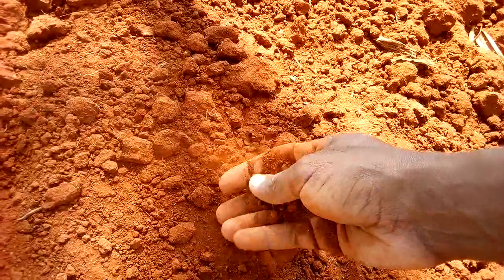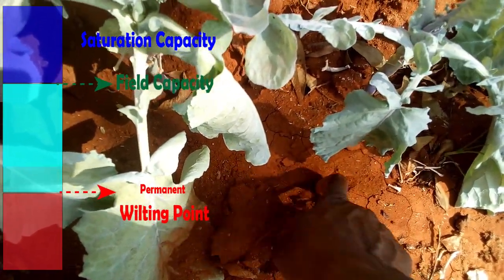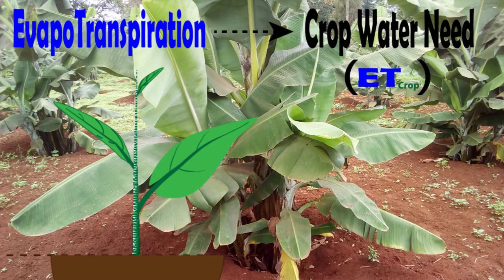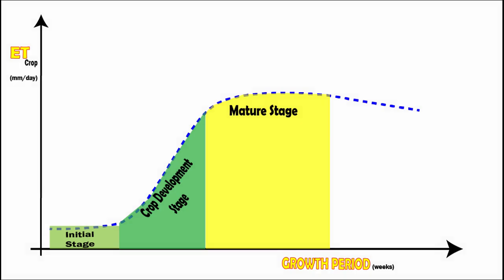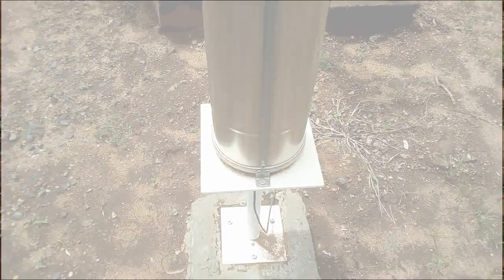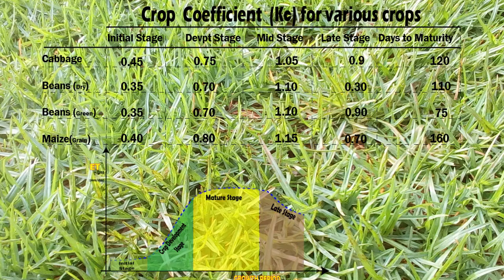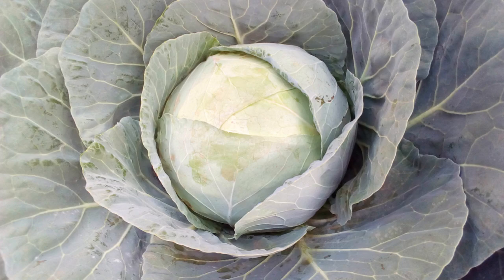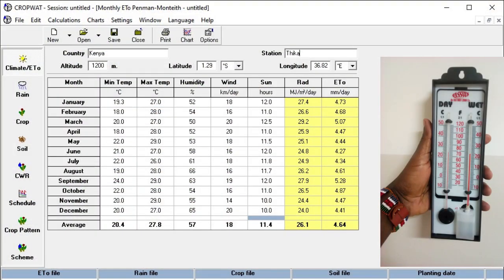Soil Moisture and Crop Water Need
This Video describes the basic terms used in farming regarding soil moisture and crop Evapotranspiration. It explains how crop water needs (Evapotranspiration) can be estimated. For more technical information you can check out the FAO